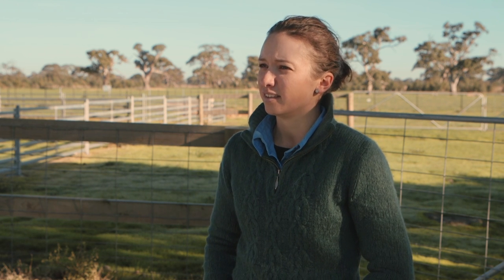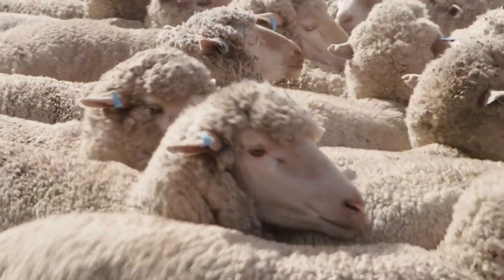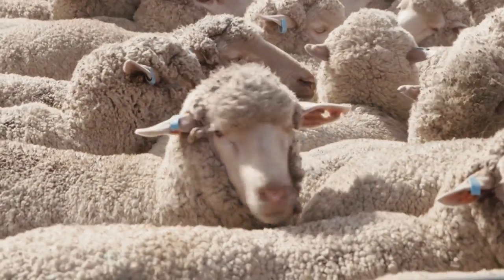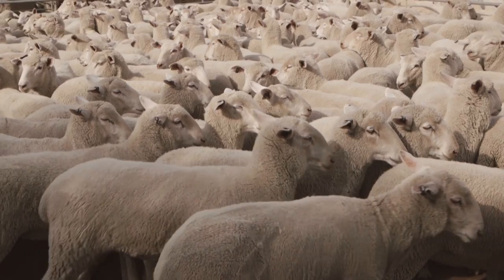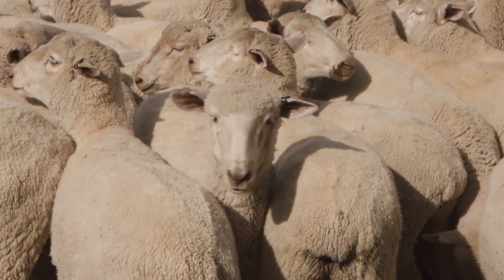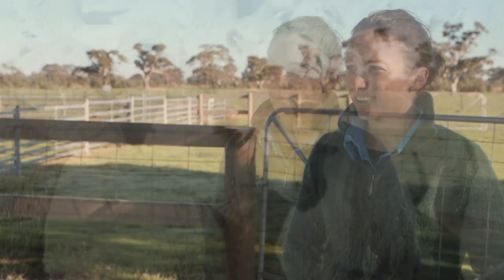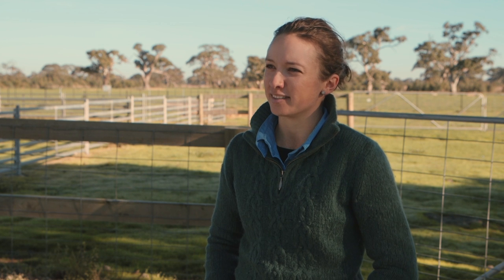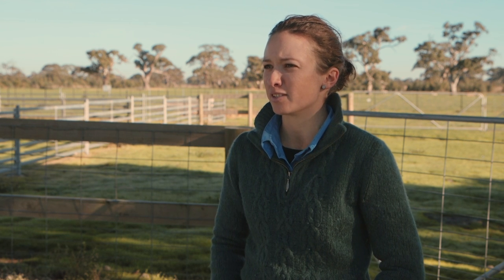Farm worker Jessica Brogden talks about electronic tagging in safeguarding biosecurity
Agriculture Victoria has created a series of radio announcements for regional stations showcasing industry spokespeople who give their honest thoughts on the potential benefits associated with adopting sheep and goat electronic tagging technology. These interviews feature the real people ‘behind the voices’ in the radio announcements.